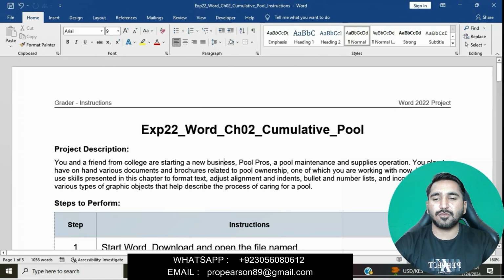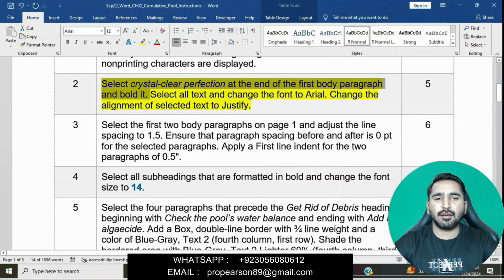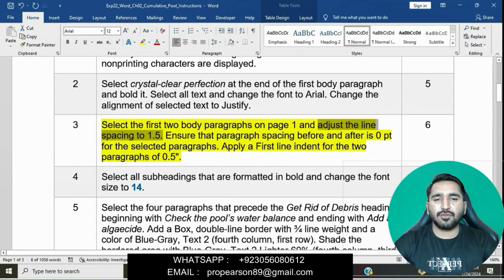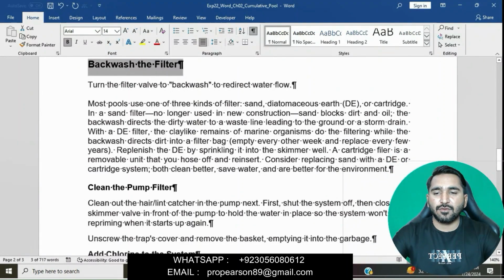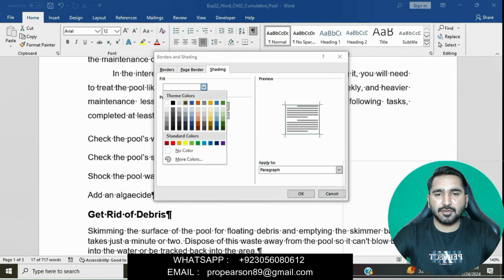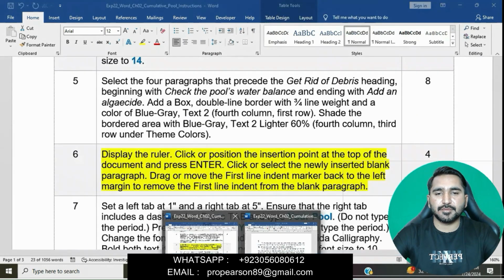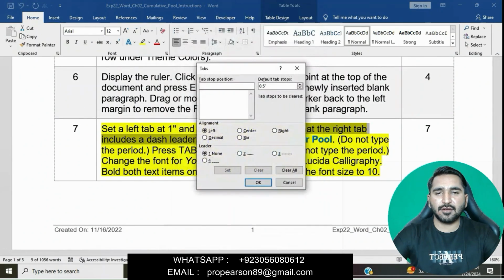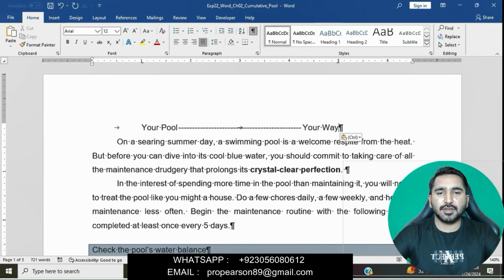Exp22_Word_Ch02_Cumulative_Pool | Word Chapter 2 Cumulative - Pool Word Chapter 2/Complete Solved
exp22_word_ch02_cumulative_pool,exp22_word_ch02_cumulative_pool,pool,pool,cumulative_pool,ch02_cumulative_pool,word_ch02_cumulative_pool,exp22_word_ch02,cumulative

Exp19_Access_Ch04_ML1 - Hotel Chain 1.0
Exp19_Access_Ch04_Cap - Foodies Forms and Reports 1.2

Word Module 8 SAM Project 1b